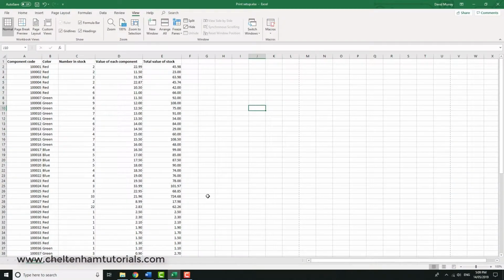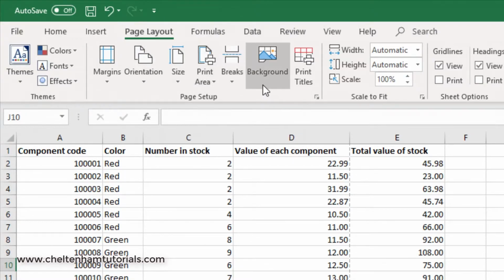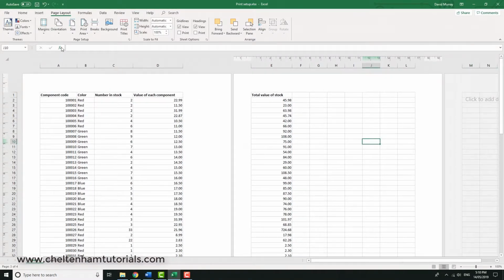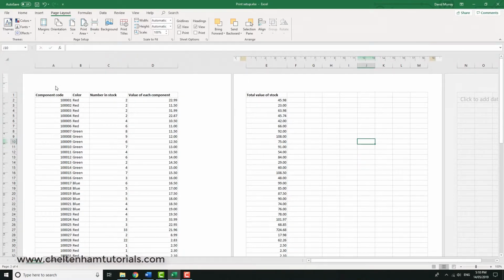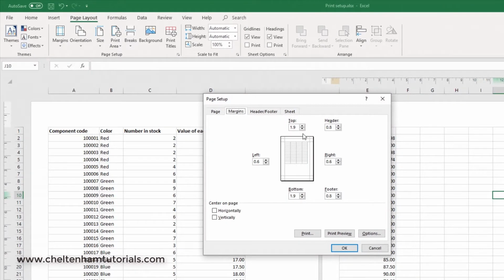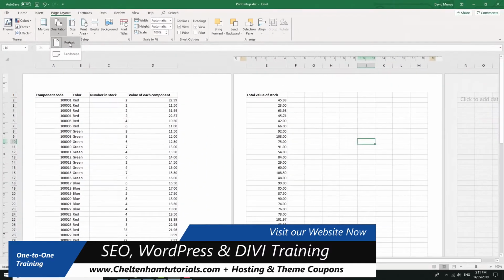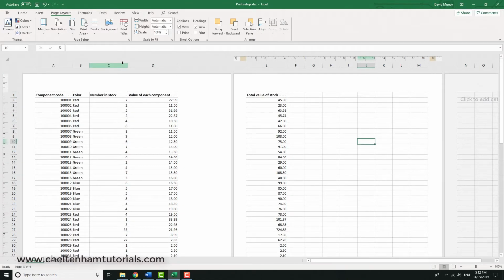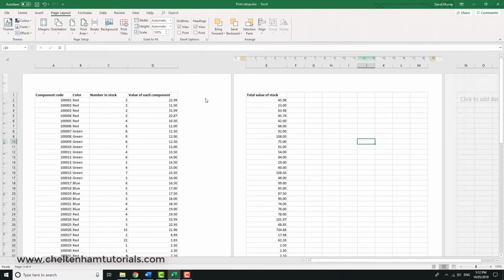#01 Excel 365 Tutorial Intermediate - Margins, Orientation and Page Size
Excel 365 Tutorial Intermediate - Margins, Orientation and Page Size